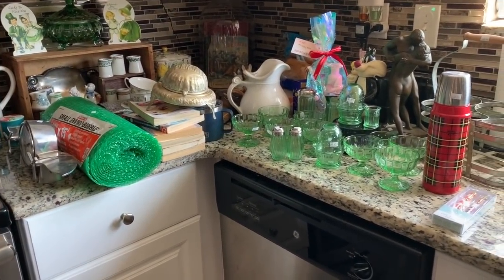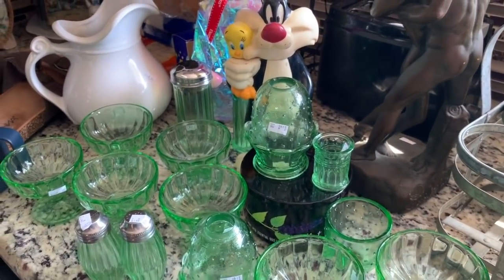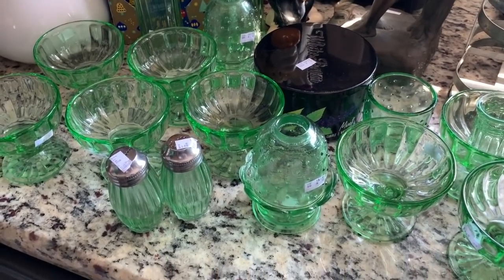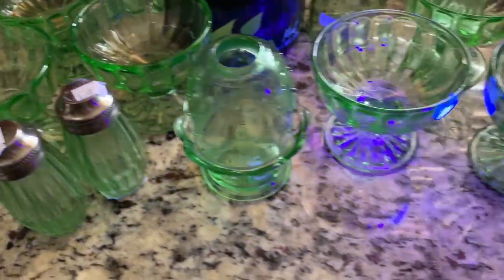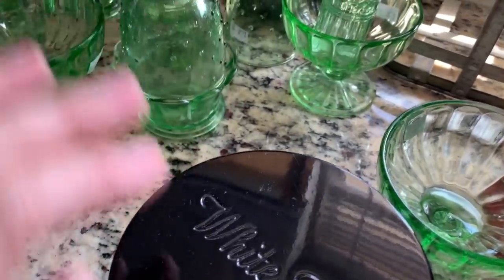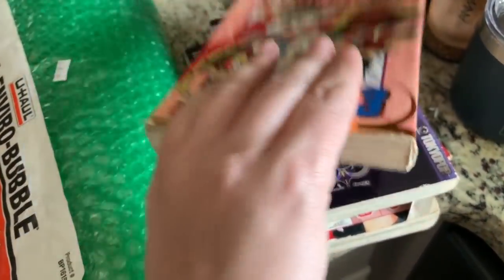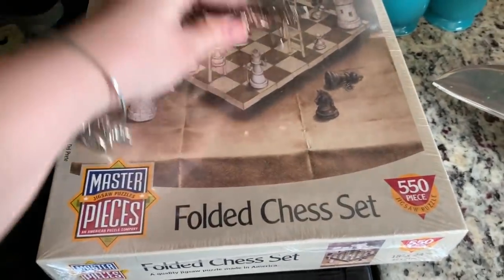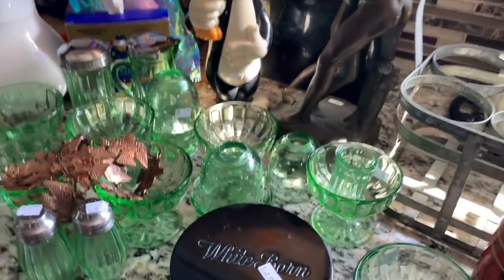SCORED! Salvation Army Haul! Vintage, Antiques, & Repros!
These are some are some awesome vintage , modern and antique Items I found while thrifting at Salvation Army! I just LOVE thrifting and hunting for treasures!! Do you?

Black Light flashlight -

Black Light Flashlight Walmart-

Or Here.. On Ebay..

Custom Pins/Buttons:

My Printer
Printer Ink